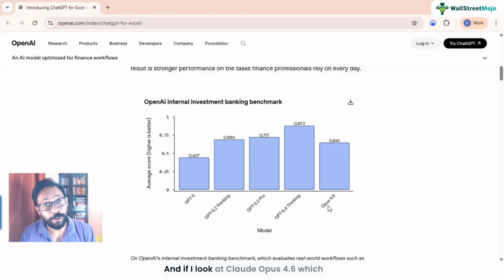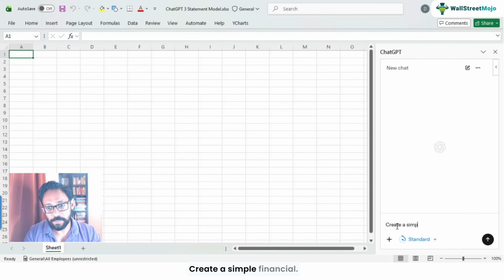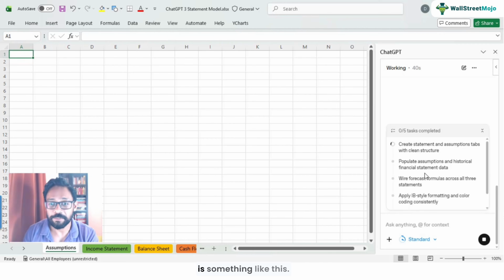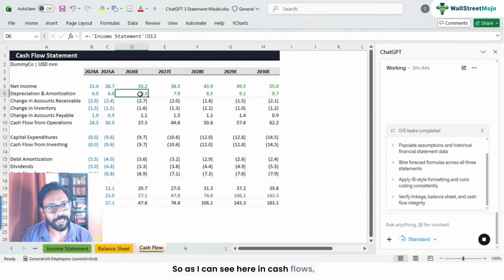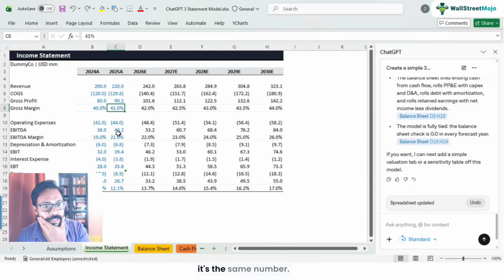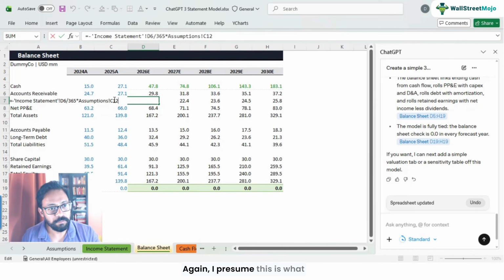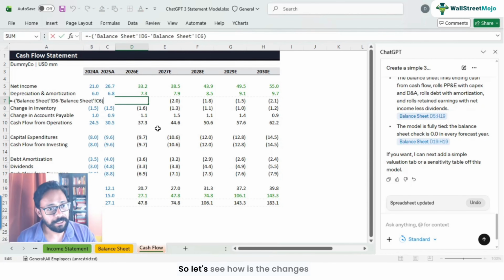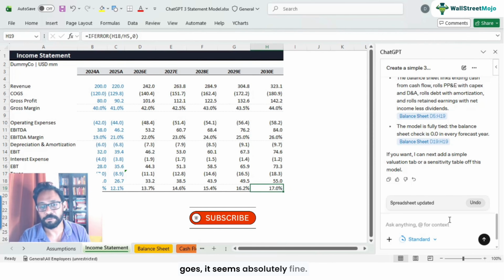ChatGPT Plugin in Excel: Can It Build a 3-Statement Financial Model?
Can ChatGPT actually build a complete financial model in Excel?

In this video, I test the ChatGPT plugin for Excel to see whether it can create a fully linked 3-statement financial model the way investment banking analysts build them.

Using a simple prompt, I asked ChatGPT to generate a model with:
• Income Statement
• Balance Sheet
• Cash Flow Statement
• 2 years of historical data
• 5 years of forecasts
• Investment banking style formatting and linking

Then I audit every formula step-by-step to see whether the model is actually correct.

Can AI really handle financial modeling in Excel, or does it break when you test the formulas?

Watch till the end to see the final verdict.

Timestamps
0:00:00-0:02:03 Introduction
00:02:03-0:03:28 Installing ChatGPT for Excel and ChatGPT Interface Inside Excel
00:03:28-0:05:40 Prompt: Build a 3-Statement Financial Model
0:05:40-0:10:05 ChatGPT Starts Building the Model
0:10:05-0:11:45 Model Completed: First Look
0:11:45-0:18:33 Validating the Financial Model (Income Statement & Balance Sheet)
0:18:29-0:21:21 Cash Flow Check & Final Verdict
0:21:21-0:22:22 Wrapping up